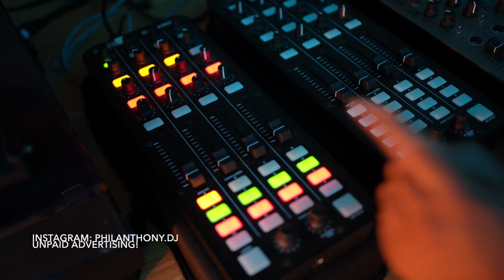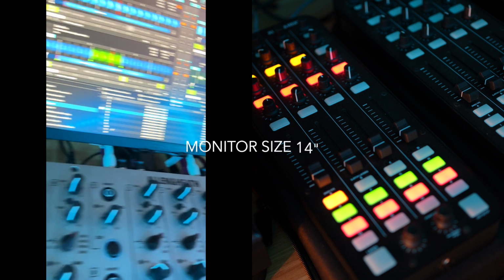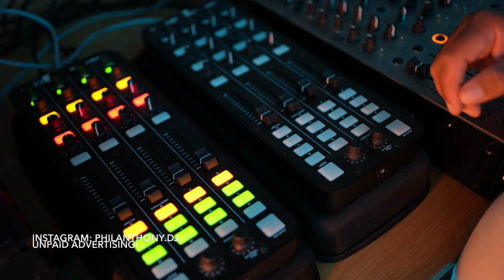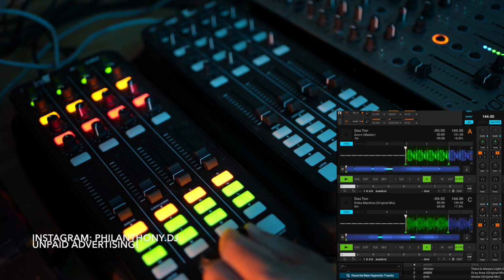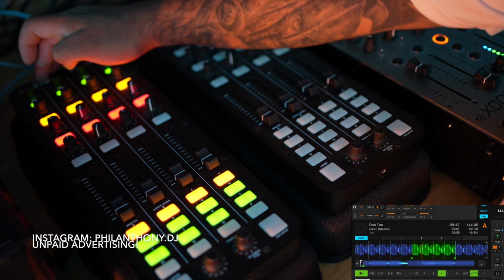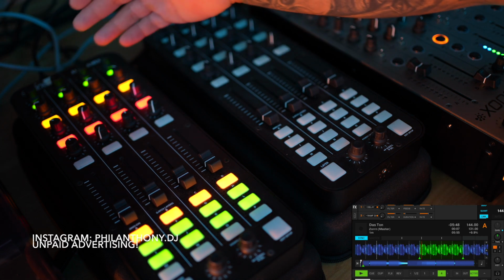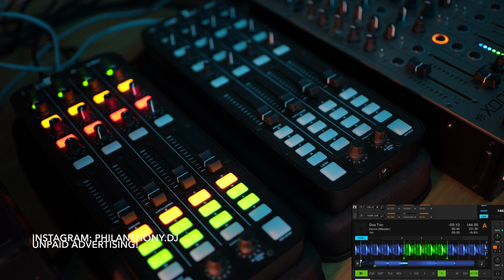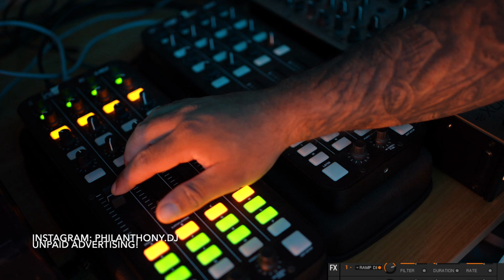Phil Anthony's Traktor Mapping A&H K2 Controller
Hey Guys,

a lot of you ask me how I mapped Traktor with my K2 Controller(s) and here it is the Video!

You can also Download the Files for Free!